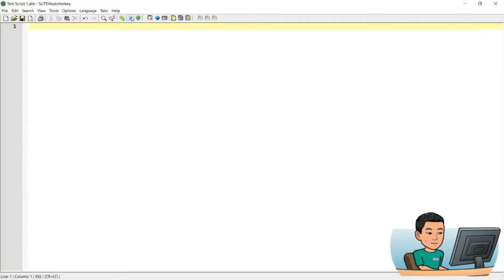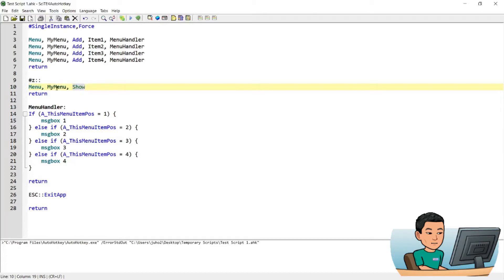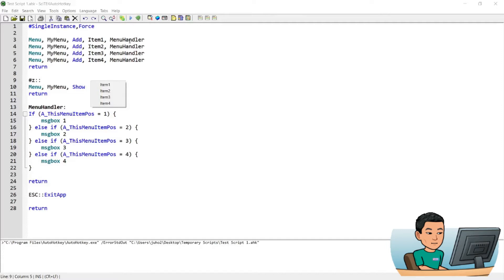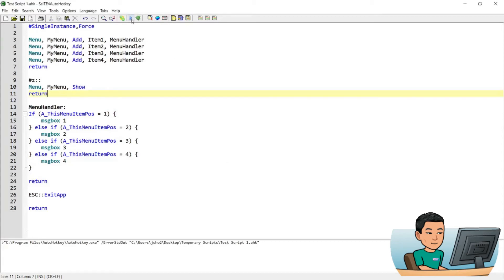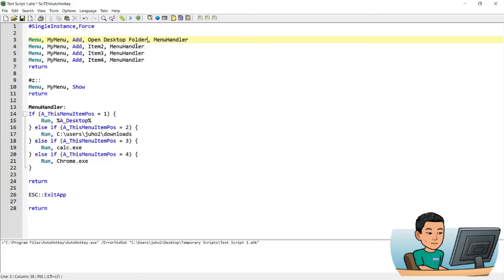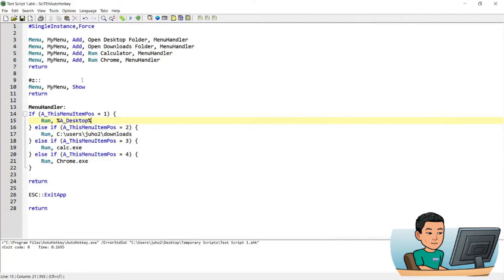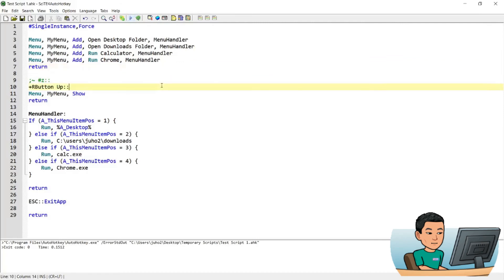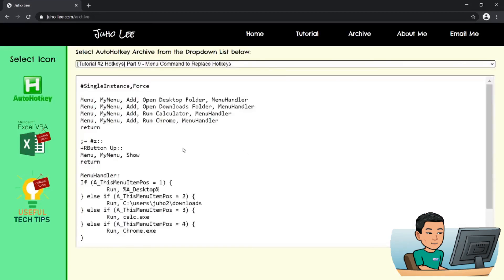[Juho's AutoHotkey Tutorial #2 Hotkeys] Part 10 - Menu Command To Replace Hotkeys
If you have too many Hotkeys to remember, you can assign one Hotkey to bring up a Menu that contains links to your files, folders, programs and other AHK scripts. To see how to create a submenu within menu watch this video